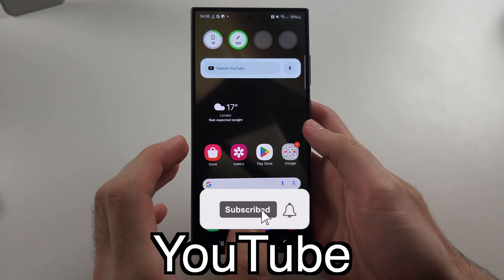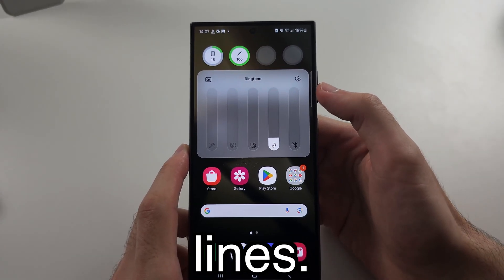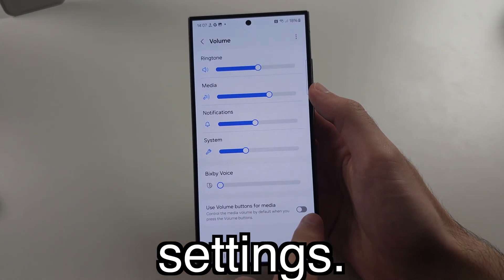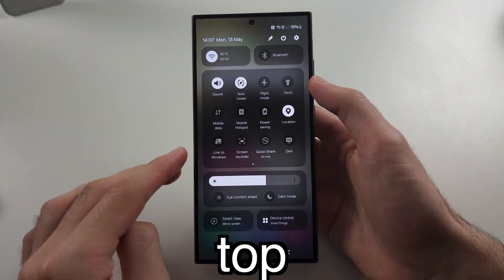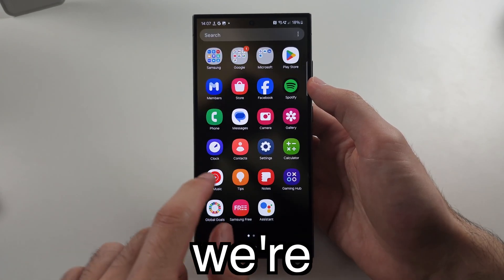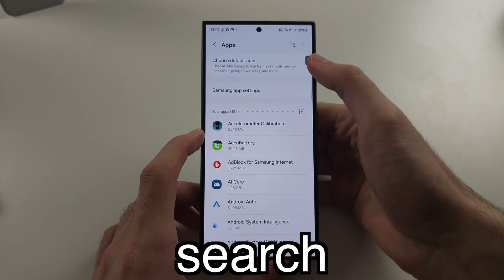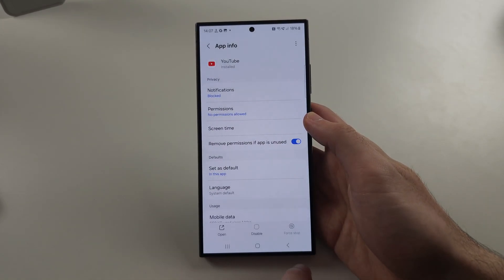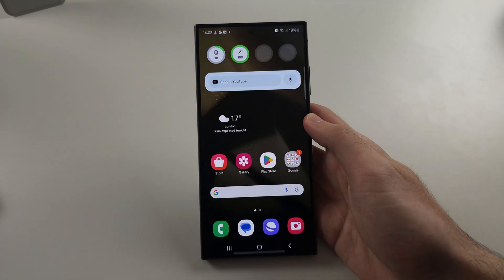Samsung Galaxy S24 Ultra YouTube Sound NOT Working? SOLVED!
Welcome to our troubleshooting guide for fixing YouTube sound issues on your Samsung Galaxy S24 Ultra! In this video, we’ll provide solutions for when the sound isn’t working while watching YouTube videos. Whether it’s a problem with the app settings, device volume, or software glitches, follow along to diagnose and resolve the issue, and get your Galaxy S24 Ultra’s YouTube sound working perfectly again.